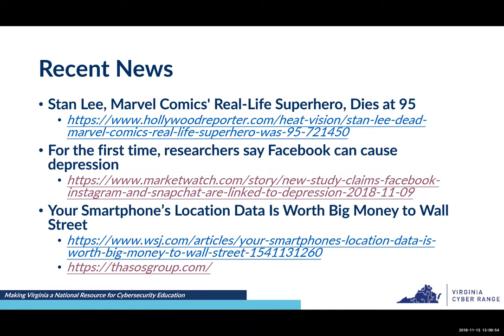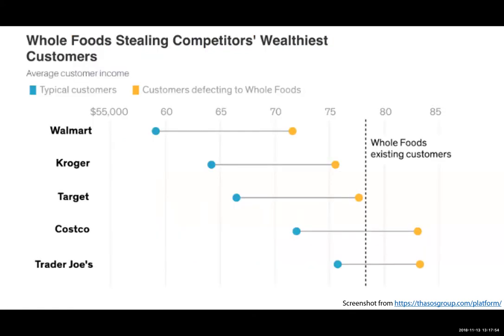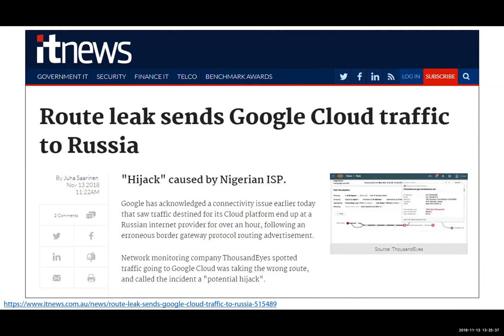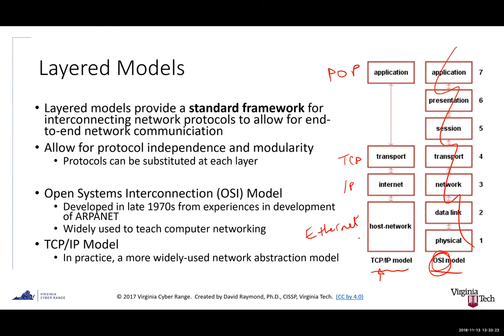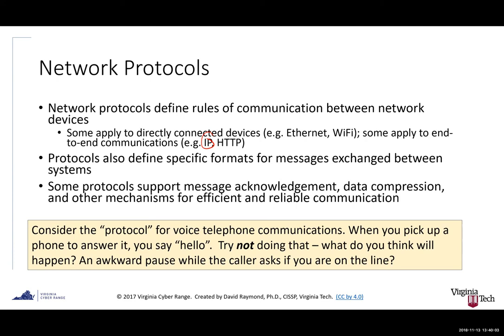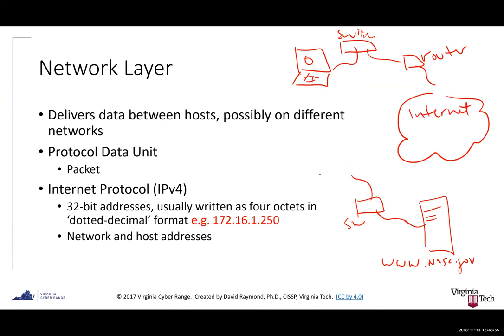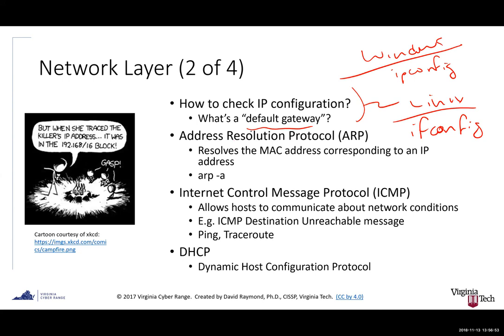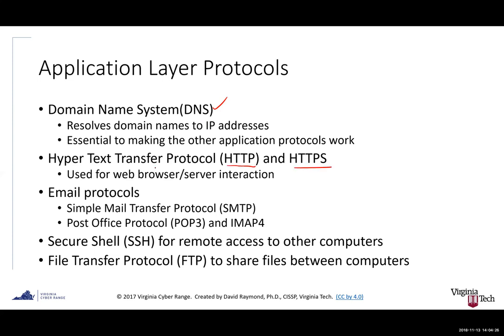Network Fundamentals, Part 2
We continue discussing network fundamentals, to include layered network models and network protocols.